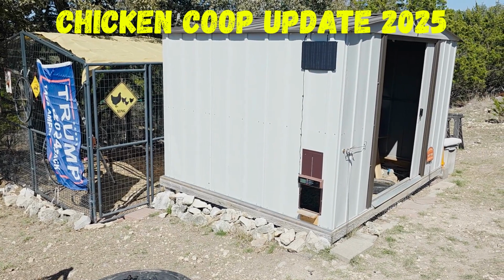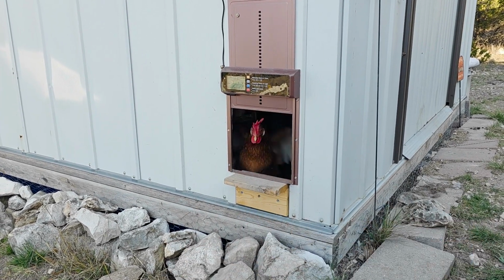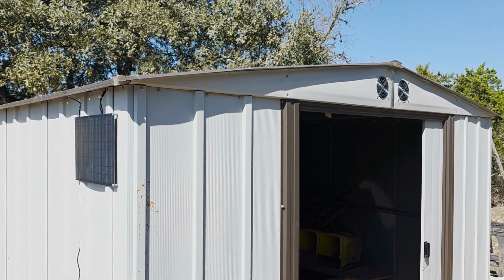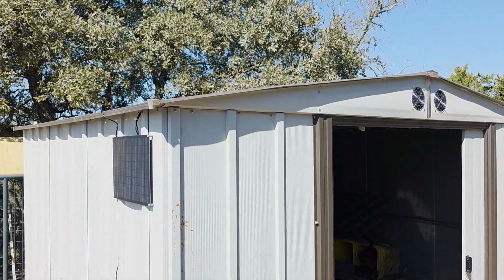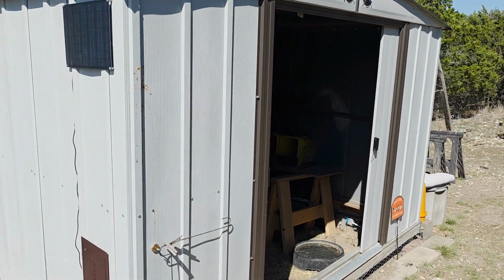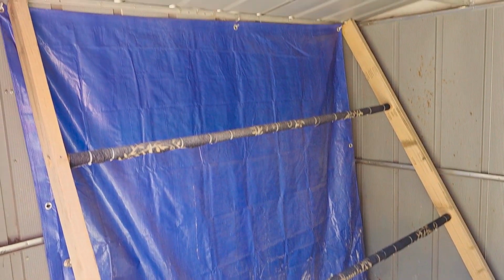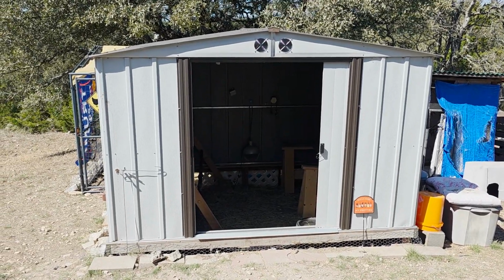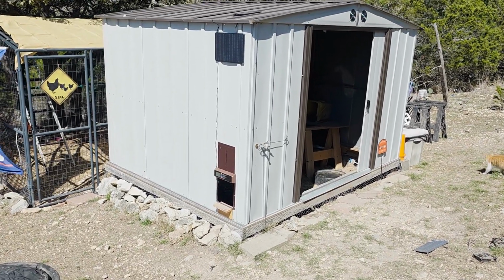Finally! An update on the Coop.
I built this Arrow Newport shed from the Home Depot over three years ago to use as a chicken coop. I've gotten a lot of views on it and some requests for an update so on a windy day during my last visit I was able to film one a month after adding some features.
The shed
The solar power/auto door
The solar powered fans
*Apparently the fans I used are unavailable but there are plenty just like them with different solar panels to choose from.